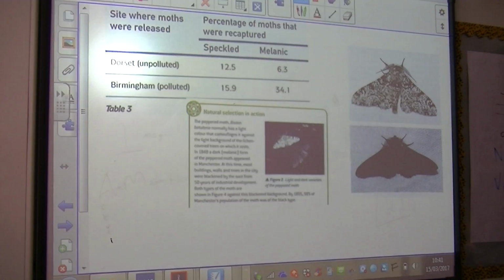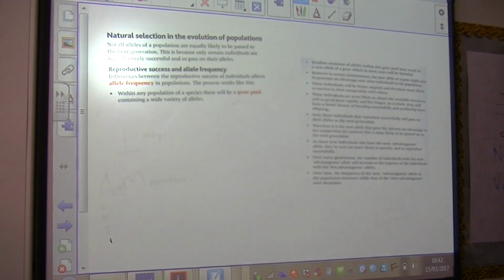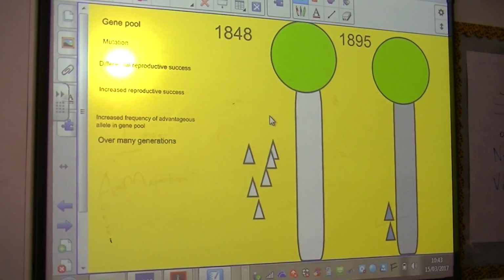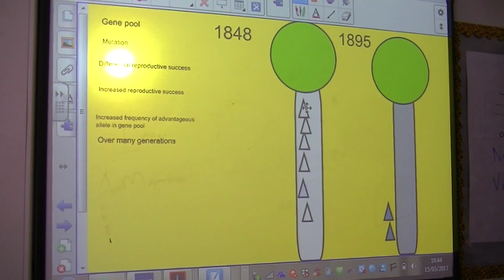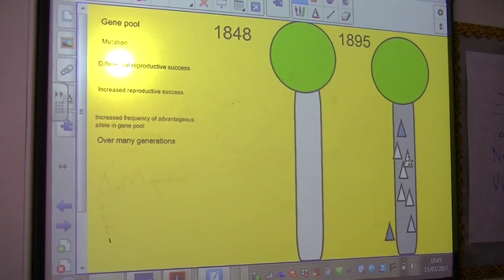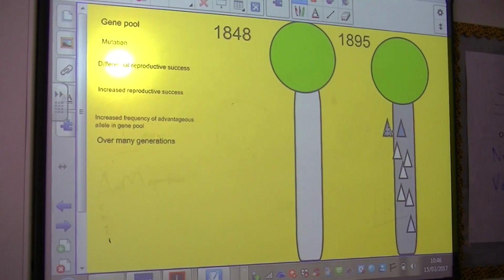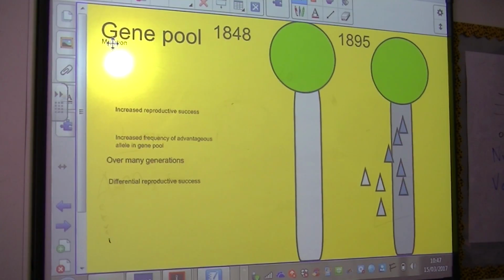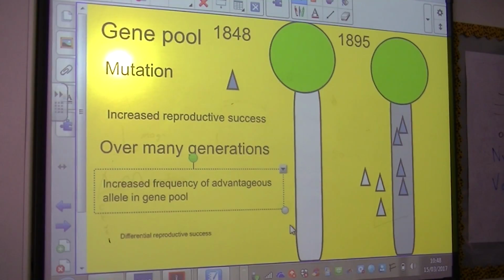Natural selection A level rough draft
Using the peppered moth example to describe the concept of natural selection. Sorry I didn't get time to re do. I wanted to introduce the fact that the diagram was trying to show silver birch trees and that the triangles represented moths!!